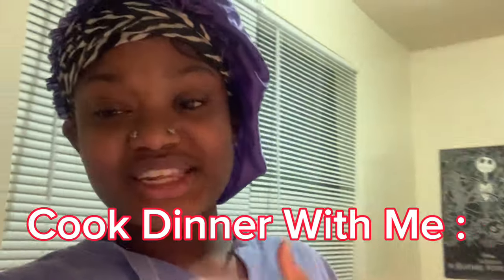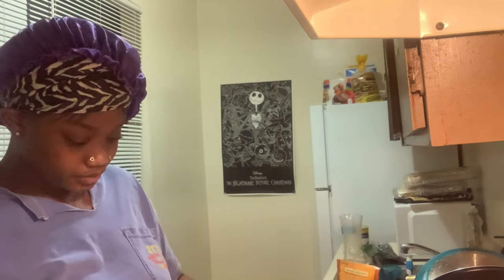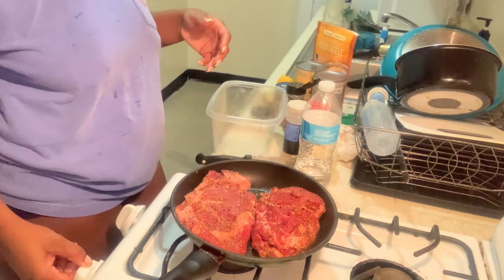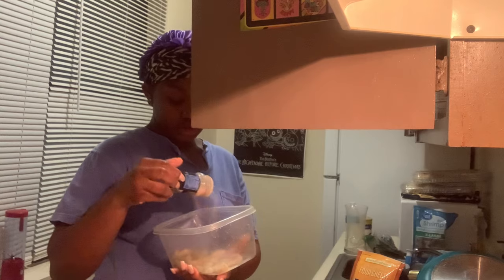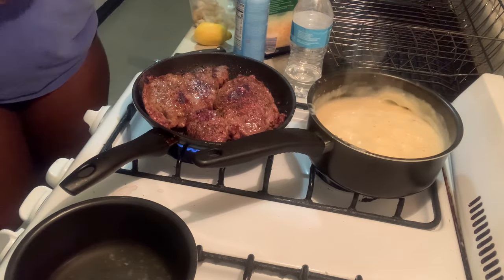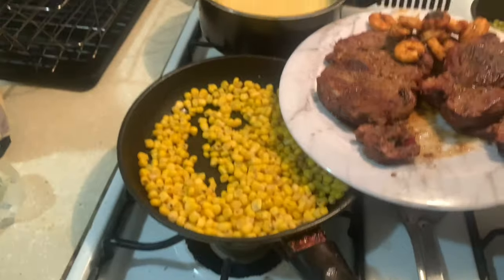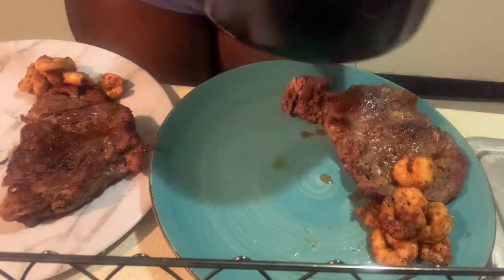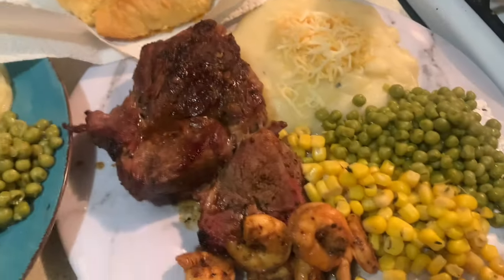Cook with me : Delicious Shrimp & Steak, Garlic Mashed potatoes & Butter croissants 🥐 ❤️